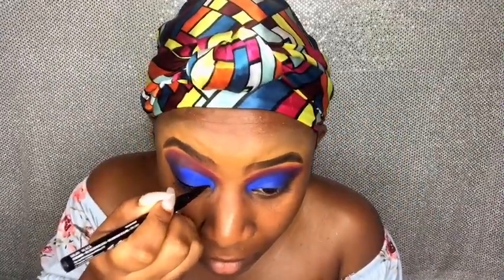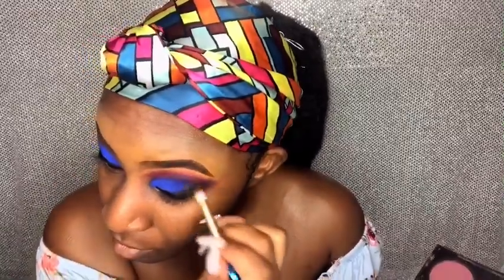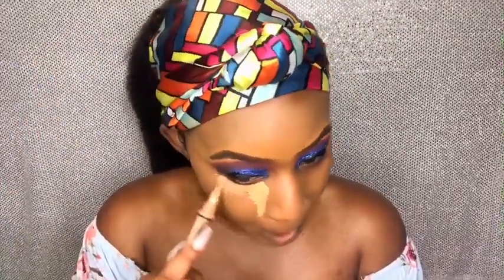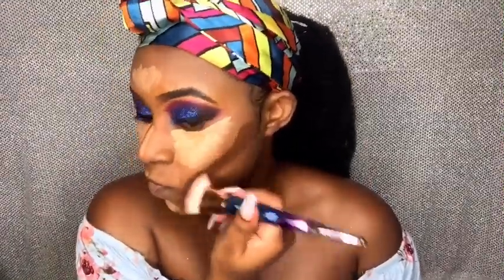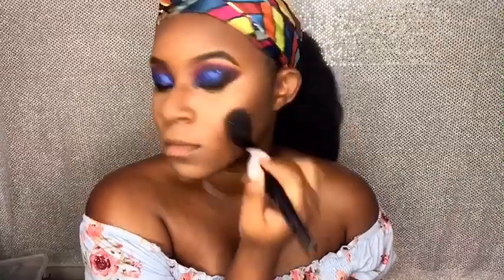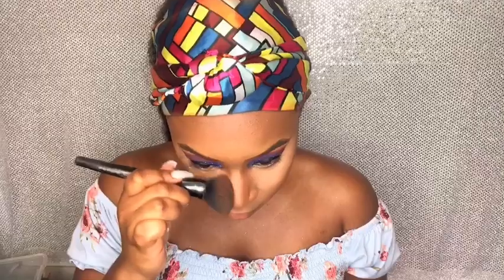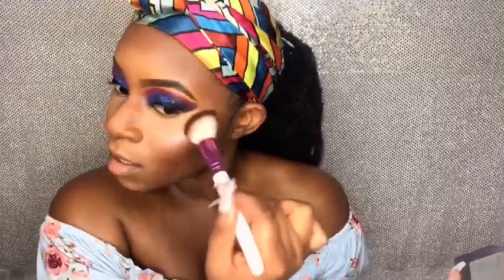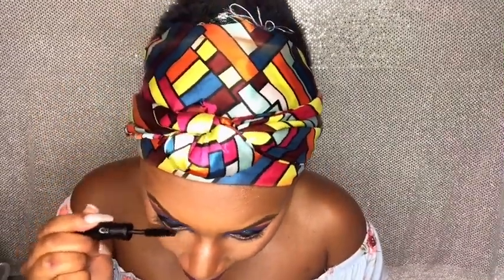Beginner GLITTER CUT CREASE // Easy Steps!!!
Hello Goddesses 🥰. I hope you’ll enjoy this blueberry glittery look with a cut crease!!!

Eyebrows:
Benefit Kabrow #5
Mac Concealer NC45 and NW45

Eyes:
MyoMakeup: Blue eyeshadow
B Perfect X Pro Palette by Stacey Marie: Wasted, Persuasion
Nyx black liquid eyeliner
Glitter from Walmart
VLuxe Lashes by IEnvy: VLEC11
MAC False Lash Mascara

Face:
Nyx Pore Filler Primer
Revlon Colorstay Foundation Dry Skin: Caramel 400
LA Girl Pro Concealer: Medium Beige, Warm Honey
Mac Concealer NW55
Airspun loose face powder
Black Radiance True Complexion: Medium to Dark
Fit Me Blush: Berry Baie
Fenty Beauty Kilowatt Highlighter in Stone Cold

Lips:
Nyx lipliner: Brown
ULTA Matte creme color allure